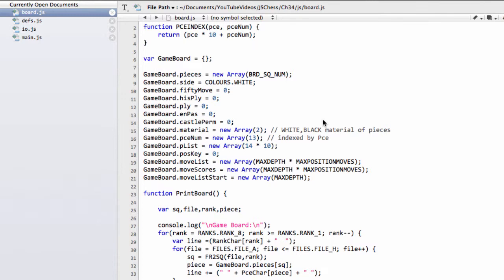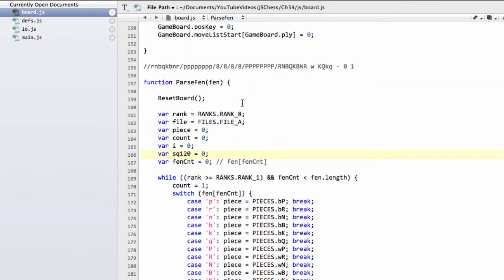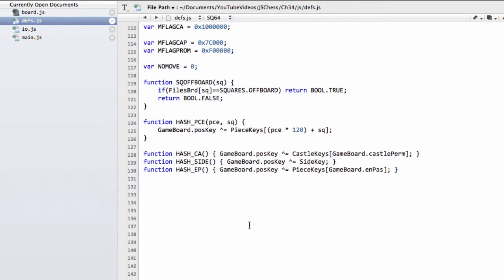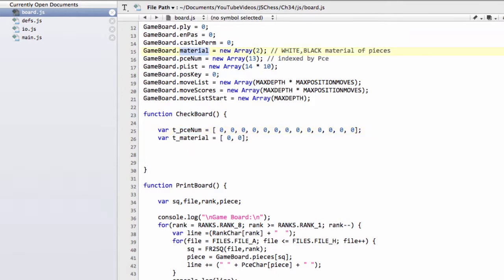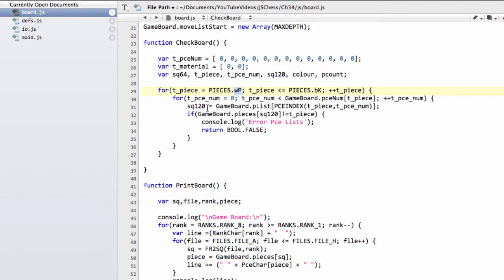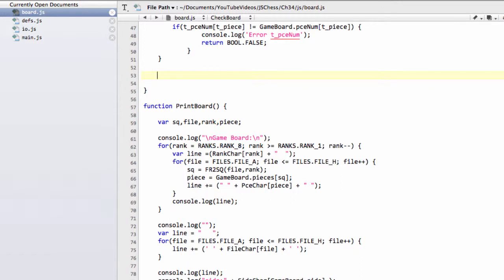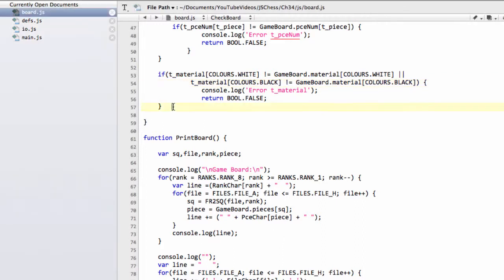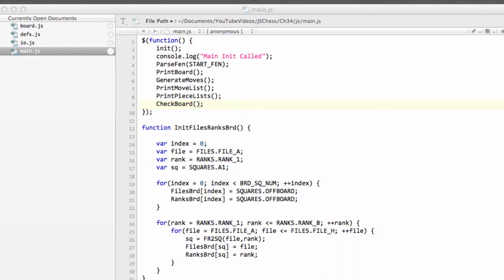Programming A Chess Engine In Pure Javascript Part 34 - Make Move #4 - CheckBoard